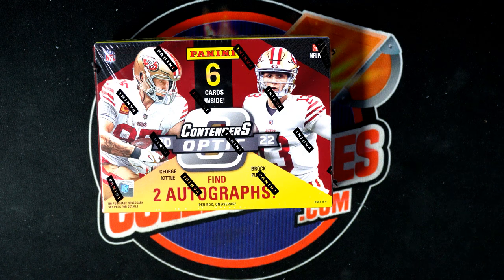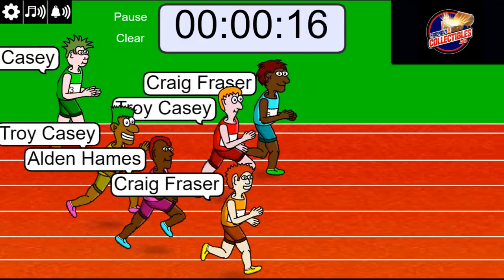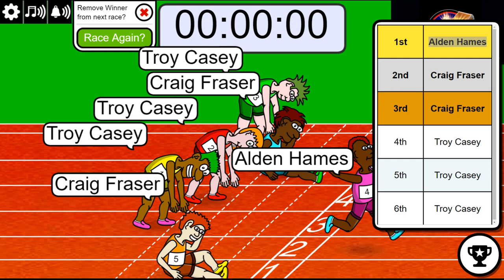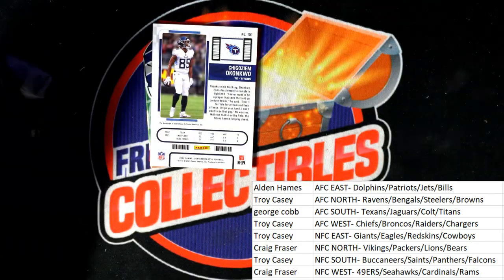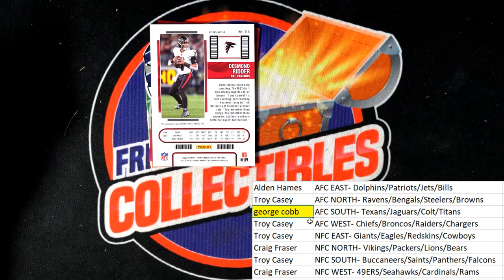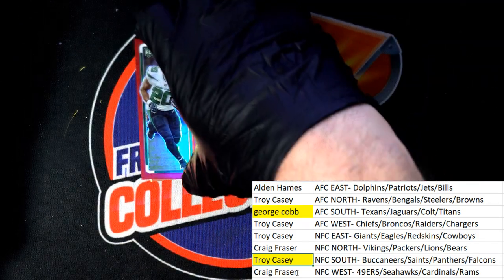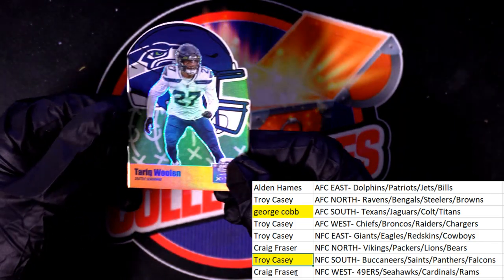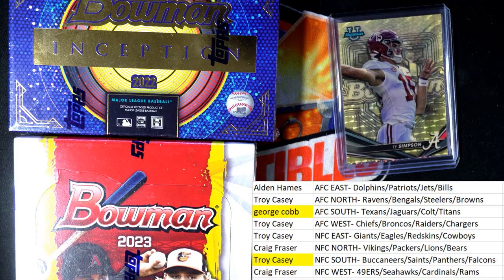2022 Panini Contenders Optic Football ID 22CONTOPTIC105